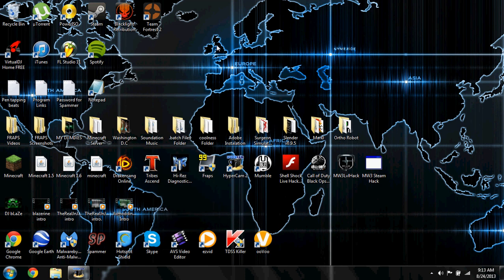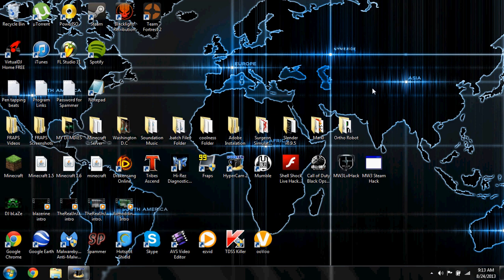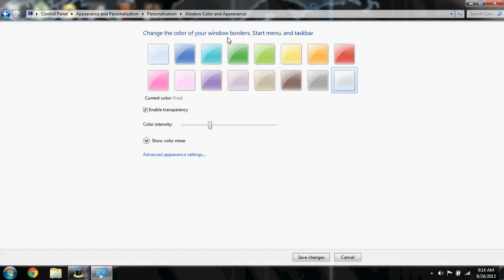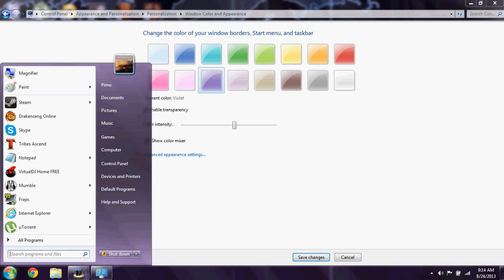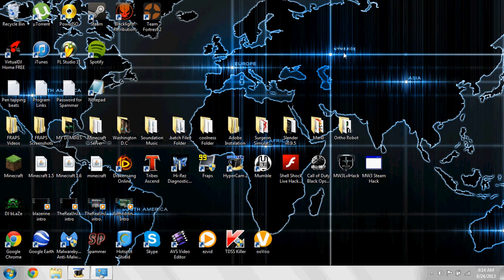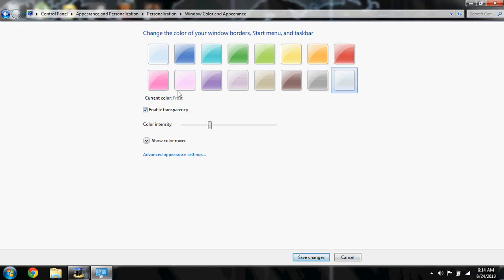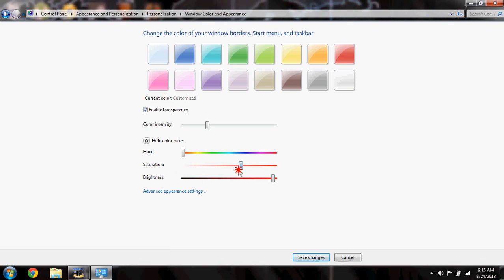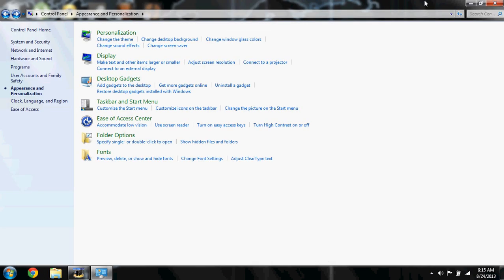How to change the Color of your Windows Border, Task bar, and Start Menu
Hey guys! this is a Quick tutorial i made for you guys! no links here needed! Note: i am on Windows 7.

Check this out, if you want to change your Google Chrome theme/background

check this out if you want to get a Theme/Background FOR ANY WEBSITE!

Check out or Twitch.tv! (LiveStream/Broadcast) If im not LiveStreaming at the Moment just go to Profile and look at my Previous Broadcasts!